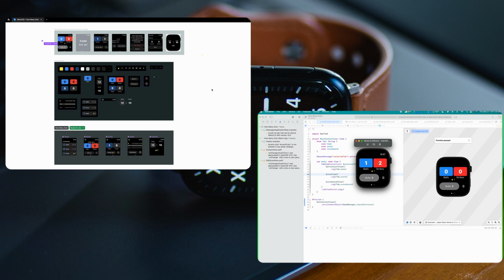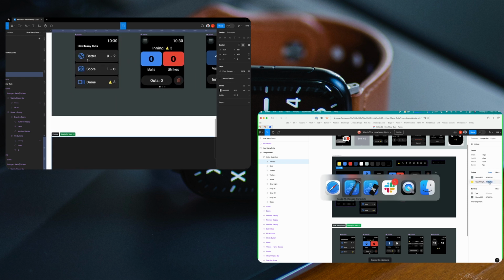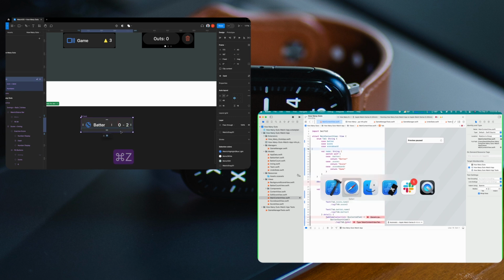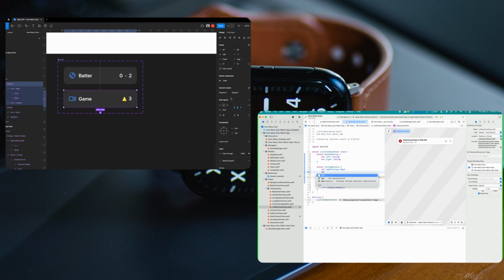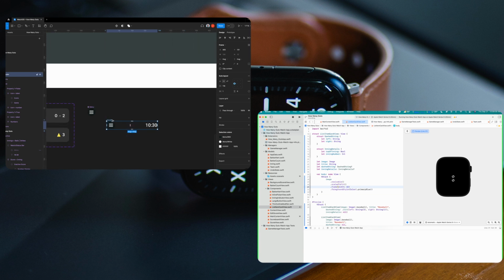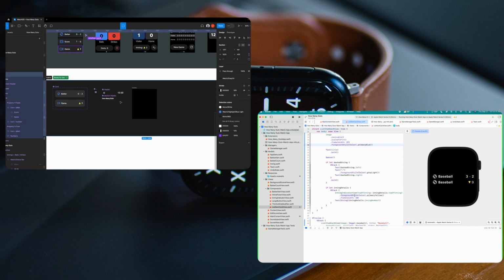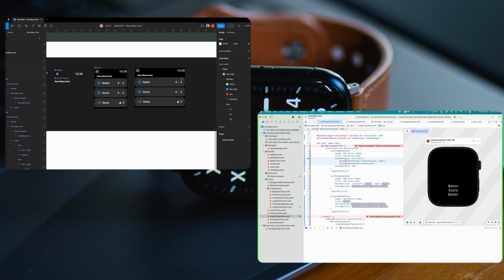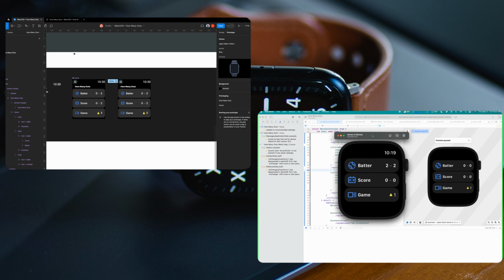watchOS Tutorial Part 1 • Home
Jason (designer) and Jonathan (developer) collaborated to make a home screen for a baseball app for the Apple Watch using Figma and Xcode.

This tutorial walks you through the redesign and rebuild of the existing app, How Many Outs, that Jonathan made to help him coach his little league team.